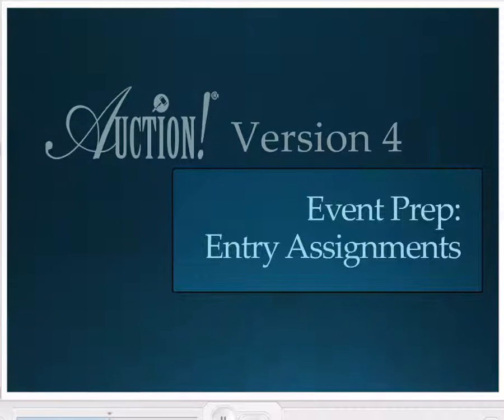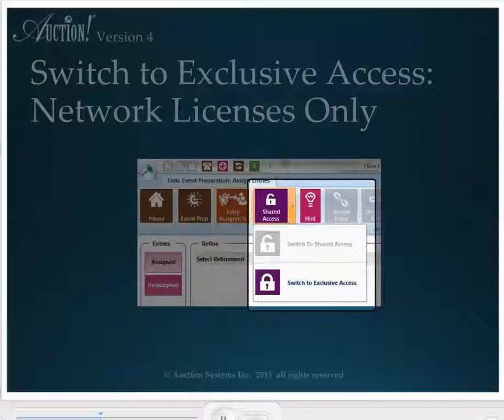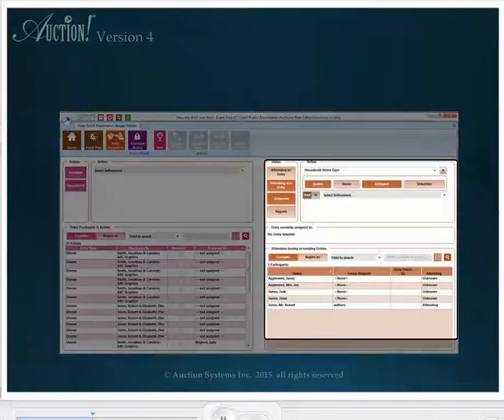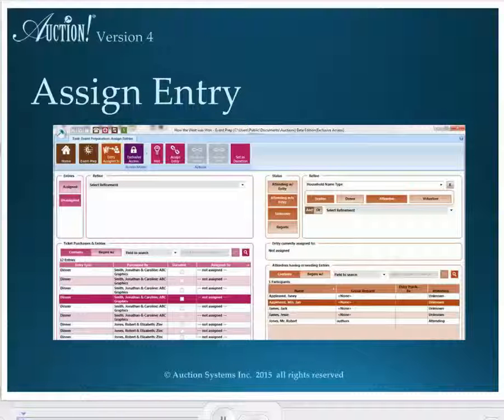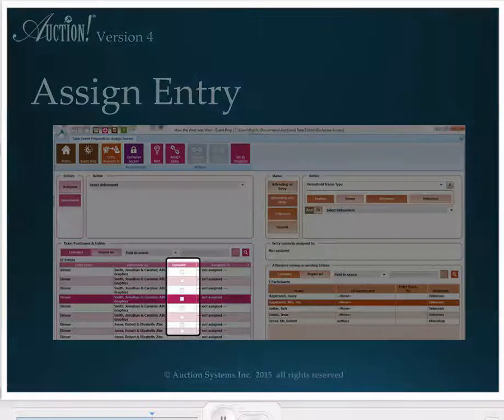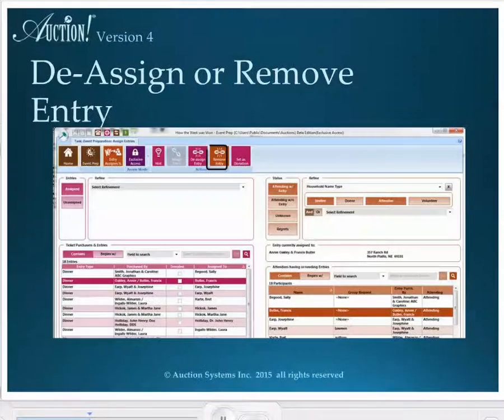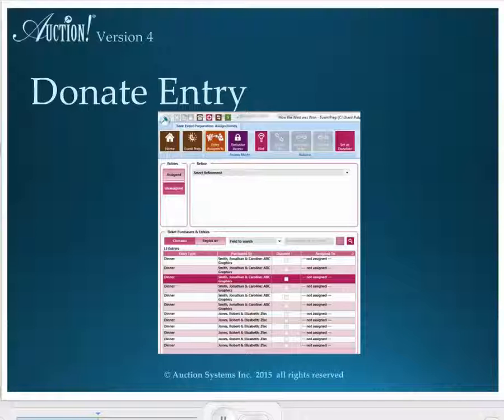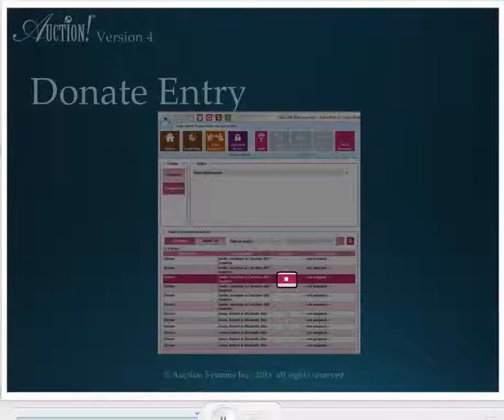502 Event Prep Assign Entries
Once tickets are purchased, assign associated entries to attendees.